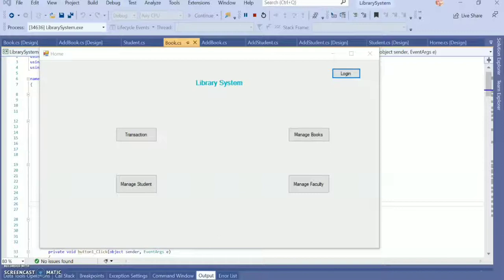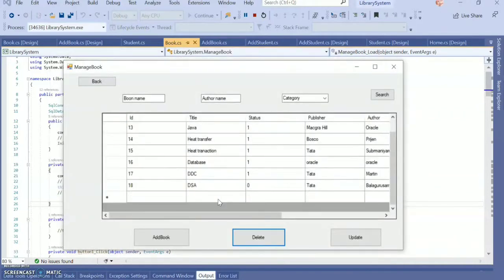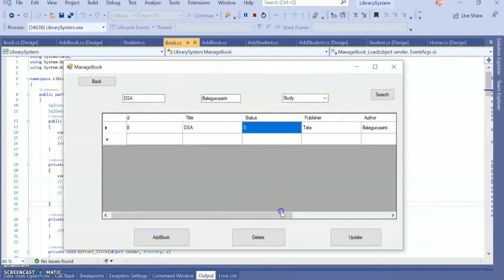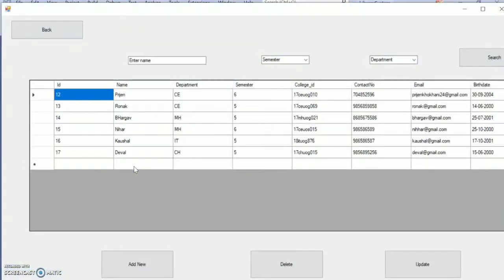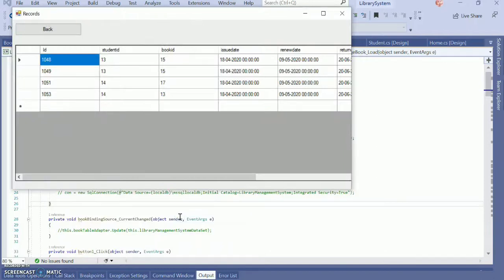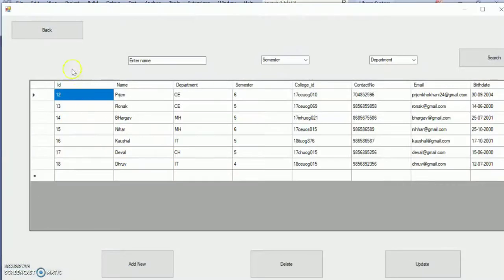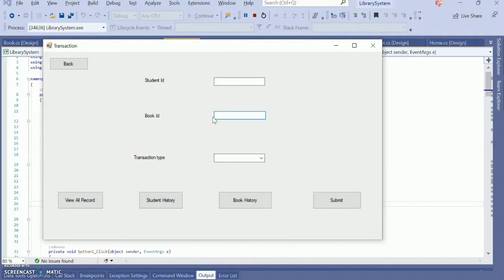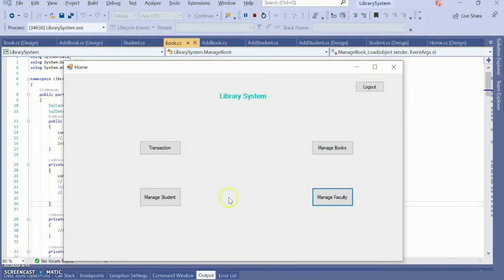Library management system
This project is created in form base application (.Net) in which admin user can perform CRUD operation on Student & Book to manage library.
Admin can issue a book to student as well as renew, also he/she can see whole records.